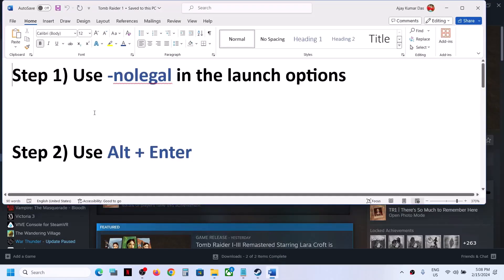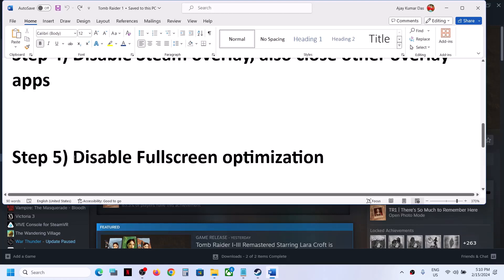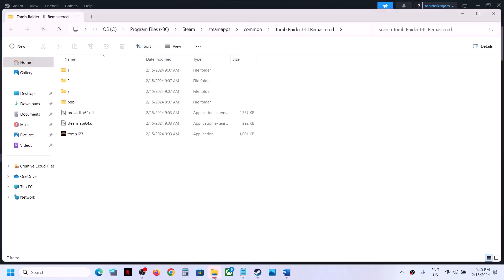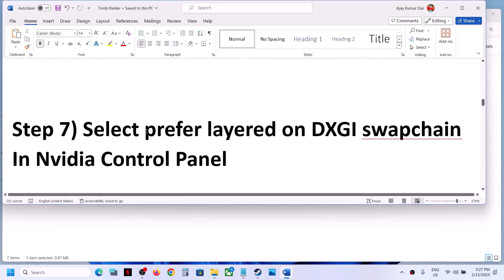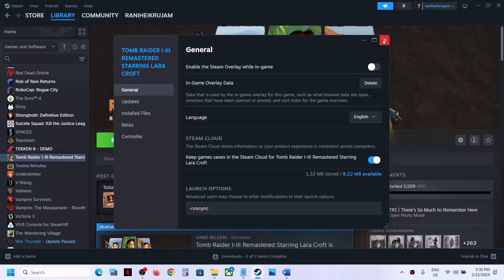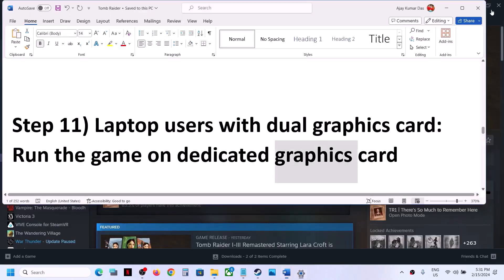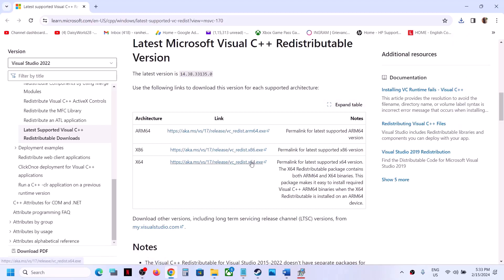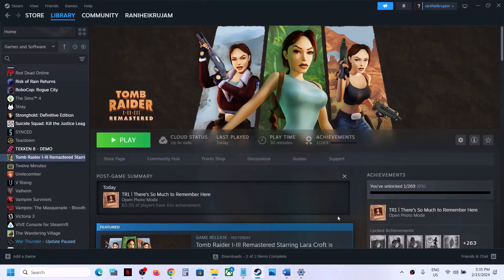Fix Tomb Raider I-III Remastered Black Screen Issue/Stuck On Black Screen On PC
Fix Tomb Raider I-III Remastered Black Screen Issue,Fix Tomb Raider I-III Remastered Stuck On Black Screen On PC
Step 1) Use -nolegal in the launch options
Step 2) Use Alt + Enter
Step 3) Use -nolegal in steam launch options. Launch the game then press the arrows on your keyboard randomly until a glitched version of the menu appears. Go to extras\EULA and scroll down. Hit enter to accept.
Step 4) Disable Steam overlay, also close other overlay apps
Step 5) Disable Fullscreen optimization
Step 6) For few players Deck controls were assigned to Controller 2. Use option "Reorder Controllers"
Step 7) Change Scaling/ Resolution in Windows Settings
Step 1) Restart you game/Restart PC
Step 2) Use -nolegal in the launch options
Step 3) Disable Steam overlay, close all the overlay apps (Discord, GeForce Experience, Nvidia shadow play overlay, AMD overlay)
Step 4) Run the game from the game installation folder, try running as an administrator, try compatibility mode, disable Fullscreen optimization
Step 5) Turn off HDR in Windows display settings
Step 6) Disable "Microsoft Device Association Root Enumerator" in device manager (Software Devices) and restart the PC
Step 7) Select prefer layered on DXGI swapchain In Nvidia Control Panel
Step 8) Close OBS
Step 9) Use ALT+ENTER, also try using -novsync in launch options
Step 15) Unplug hotas, wheel, pedals, mouse, Razer Tartarus, disconnect all the additional USB adapter connected to PC, disconnect additional joystick/controllers connected, disconnect multiple monitors, Close all the overclocking app such as MSI Afterburner, riva tuner etc. Turn off Razer Synapse (razor lighting effects) and MSI Dragon Center, corsair software, end nahimic services & lightingservice.exe in task manager, close Firefox/chrome browser and third-party app, remove the undervolt, perform clean boot